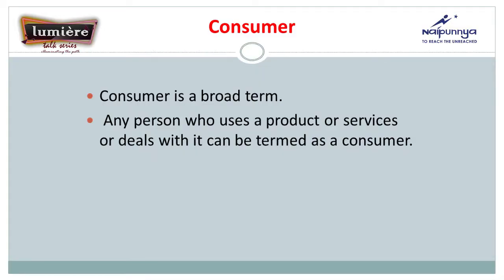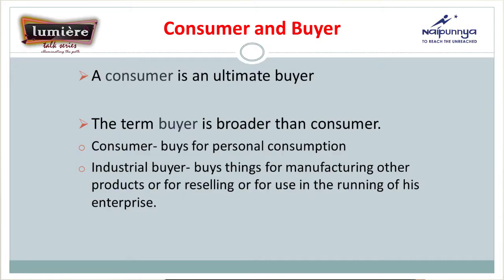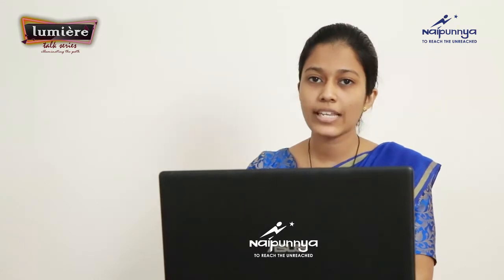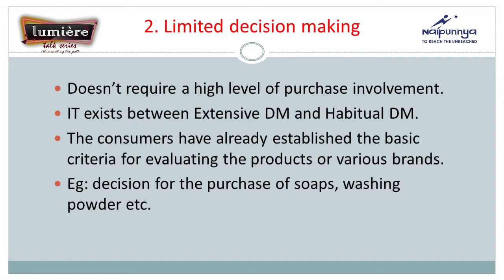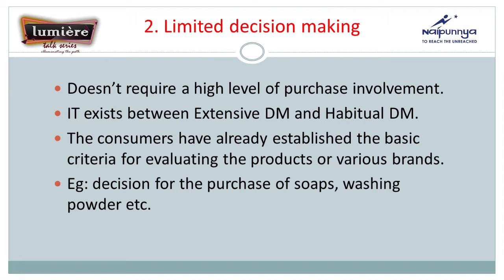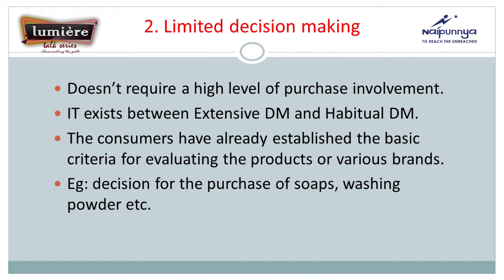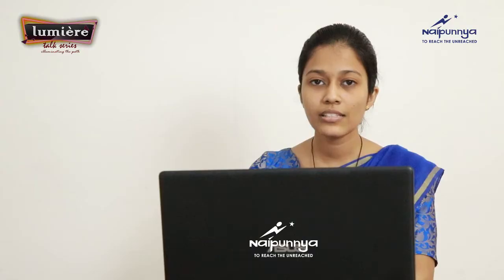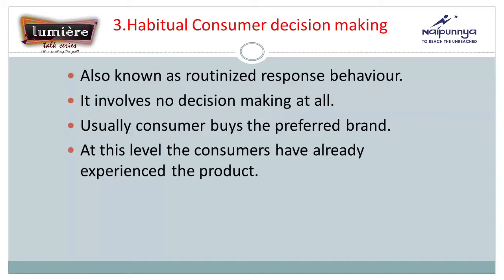CONSUMER BEHAVIOUR | lumière - talk series | illuminating the path to knowledge | Vimala Lucy Jayan